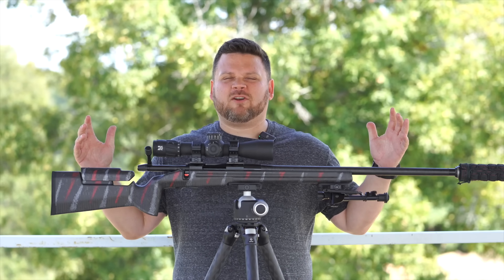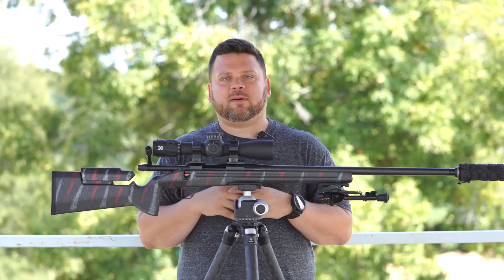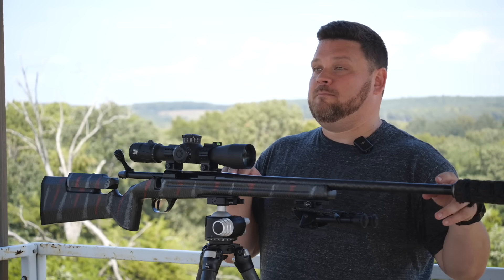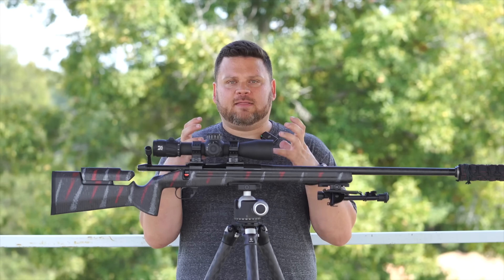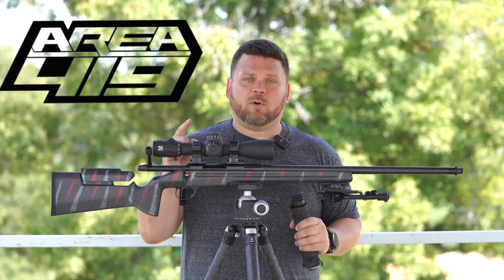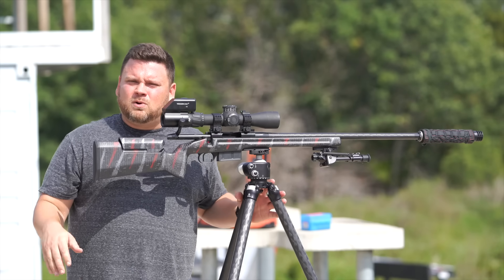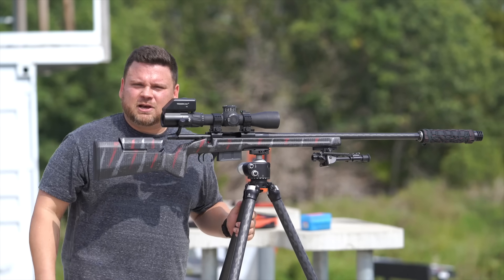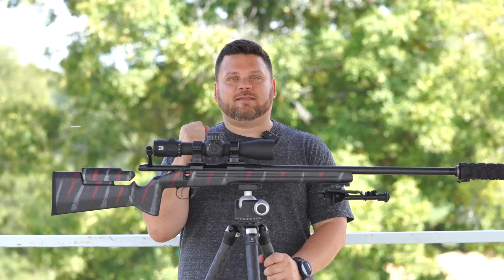22 Creedmoor... aka 22 BLEEDMOOR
Have you been wondering about the newest Saami spec cartridge; the 22 Creedmoor? Is it accurate? How much power does it have? How fast can I run it? What animals can I ethically take with it? At what distance?

Look no further, we review that and more on this awesome build in the next video from Long Range Precision Shooters!

If you're interested in the components, here are the companies making the parts to build such reliable precision:

-timestamps-
00:00 Start
00:27 What sparked this build?
01:48 22 Creedmoor Build Details
04:56 Why 22 Creedmoor?
05:50 What's Ethical w/ the 22 Creedmoor?
07:27 Barrel Life & Bullet Choice
08:47 Area 419- Video Sponsor
09:46 415 yard Performance-22 Creedmoor
11:00 615 Yard Performance-22 Creed
12:33 915 Yard Performance- 22 Creed
14:01 Recoil Comparison: 22 Creed vs 6.5 Creed
16:46 Any Regrets Going w/ the 22 Creed?